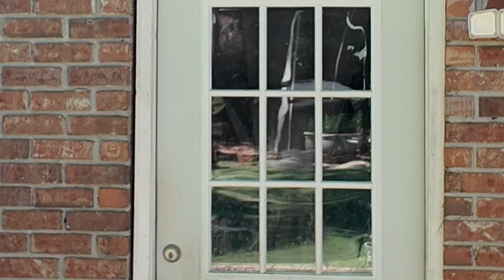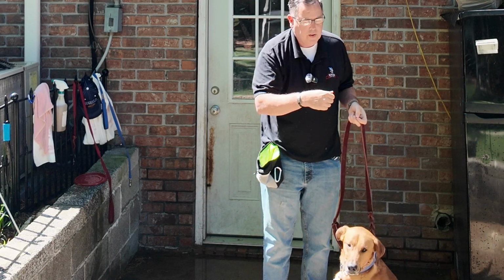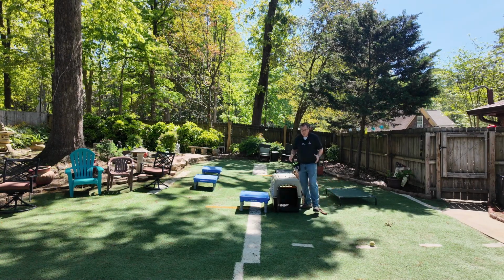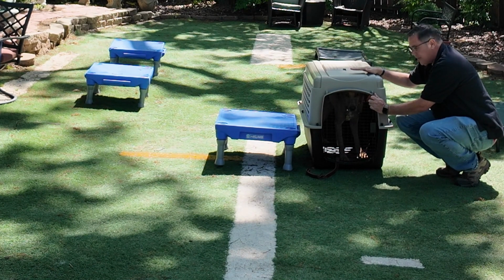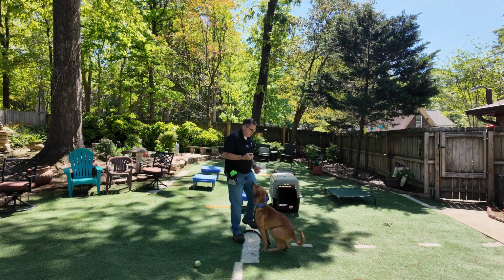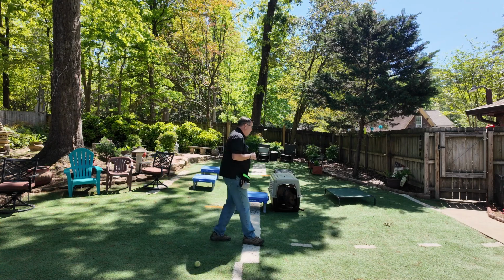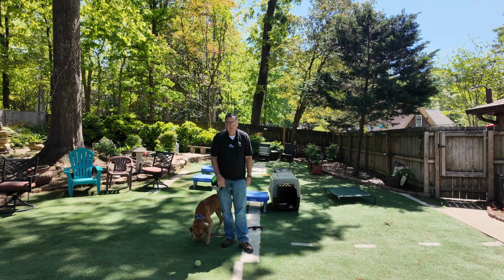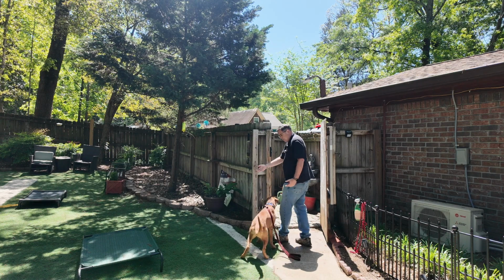The Truth About Nico's Training Success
Find out the truth about Nico's training success and whether he can make it through without barking. Watch now to see if Nico can overcome his training challenges!

Sound Track:

Artlist Song Certificate
Creator Pro License Number - xYOISI License owner - Kenneth J Cappello
This Song Certificate is granted by Artlist Ltd (hereinafter: "Artlist"), to: Kenneth J Cappello (hereinafter: the
"Client") as of 21 Apr 2024, regarding the use of the song Against All Odds created by Tiko Tiko (hereinafter:
the "Song") by the Client;
Artlist hereby grants the Client a non-exclusive, worldwide and perpetual license to integrate and synchronize
the Song including the sound recording rights and musical composition rights necessary for this use into an
audio-visual work (hereinafter: the "Project") and use the Song as part of the Project in accordance with Artlist's
The Creator Pro License allows the Client to commercially use and otherwise exploit the Song as part of the
Project, including to reproduce and perform the Song in public, as well as to allow others to do so, all as
detailed in the Creator Pro License.